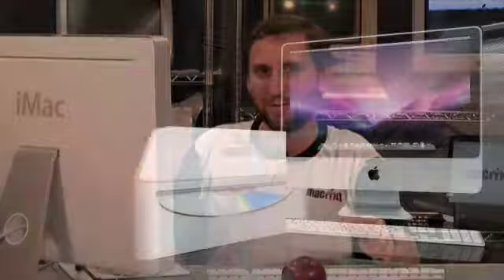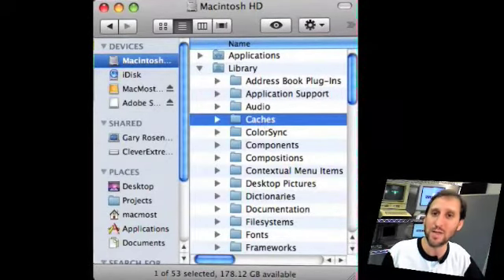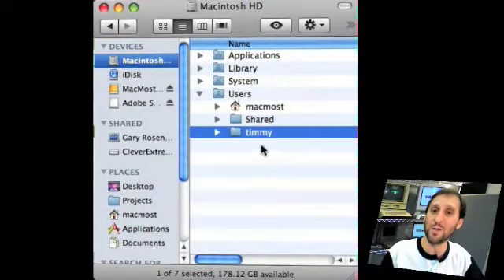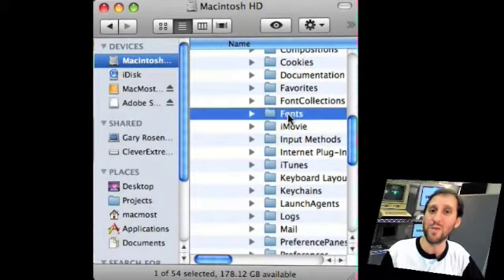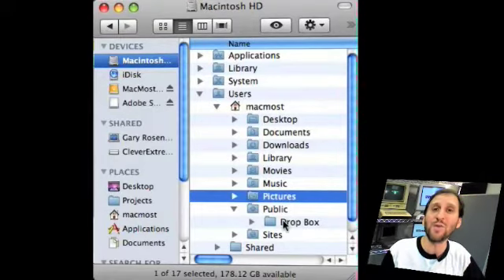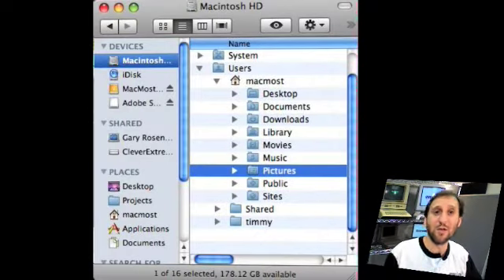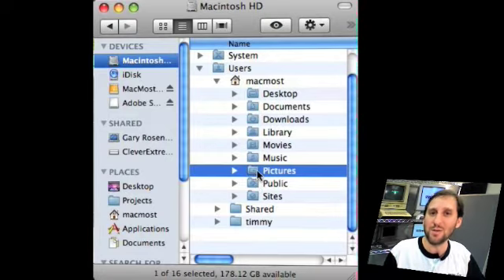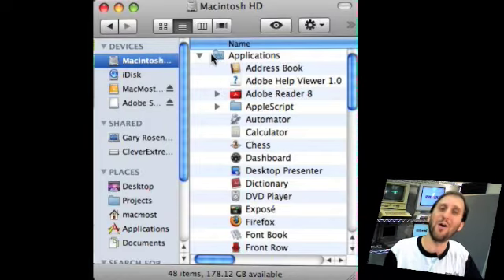MacMost Now 69: OS X Directory Basics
Gary Rosenzweig takes a look at the basic structure of Mac OS X, especially the user folder, and gives suggestions on how to organize your files.